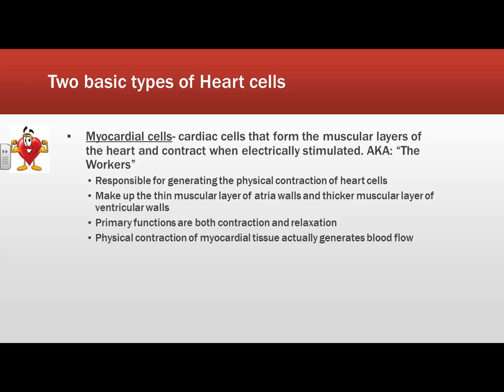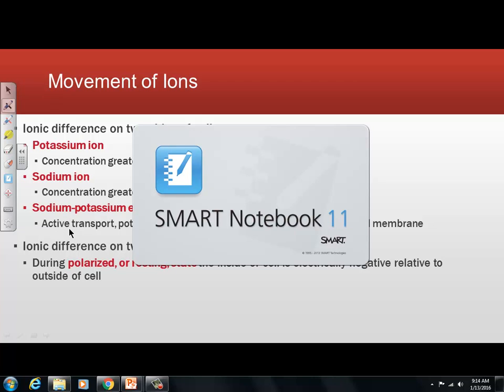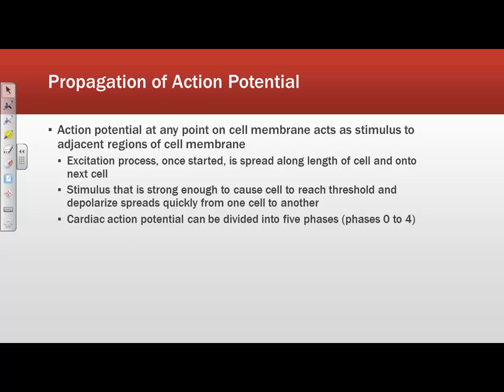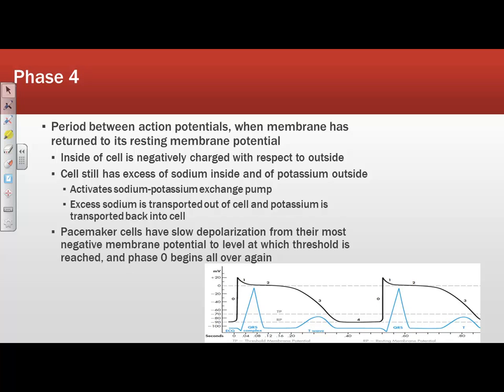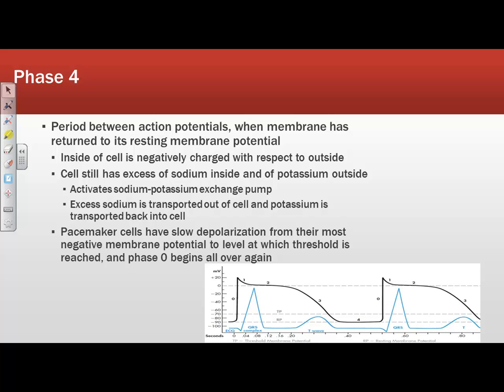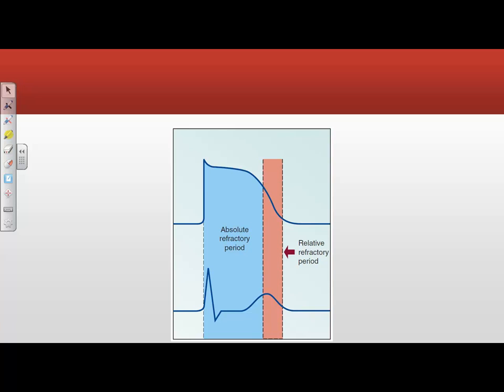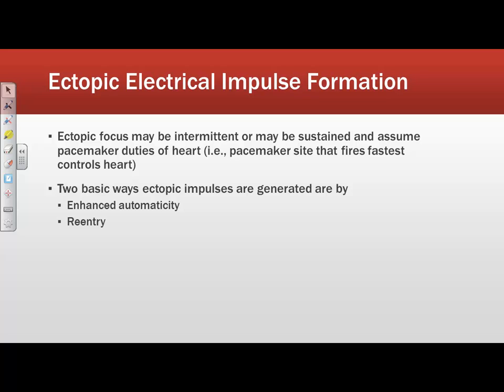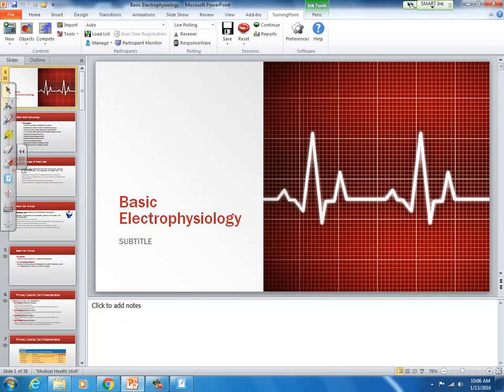Basic Electrophysiology of The Heart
Basic Cardiac Electrophysiology Paramedic Lecture Spring 2016